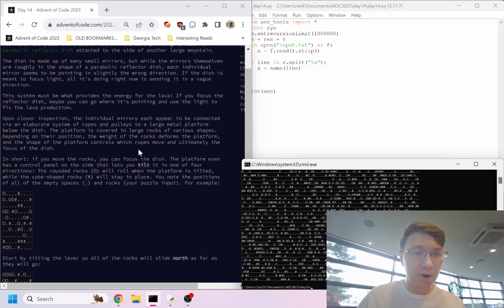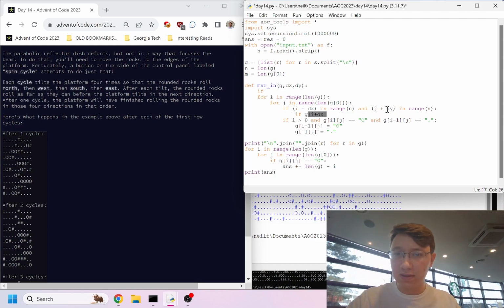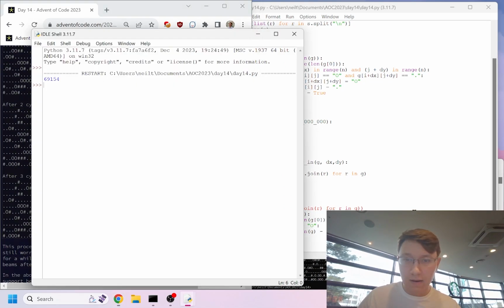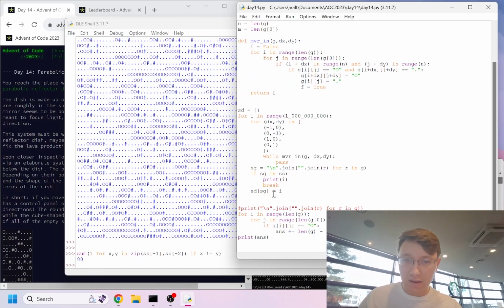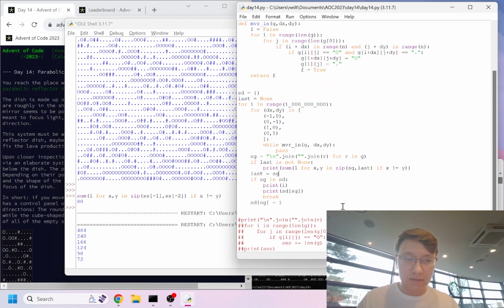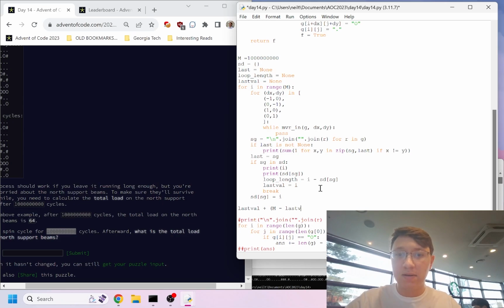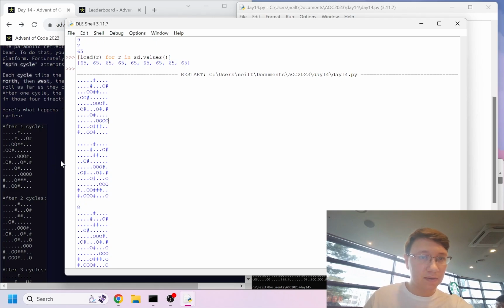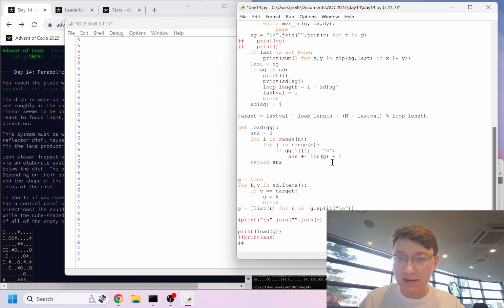Advent of Code 2023 Day 14 Solve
Advent of Code 2023, Day 14. Finished 18th for part 1 and 361st for part 2 (bugs!). Today marks the start of me mostly solving from other random locations (mostly Starbucks) while I'm in Korea. On a related note, sorry for the bad audio quality! There was a lot of background noise in the Starbucks where I was recording, and I couldn't seem to remove most of it without making my own voice sound a bit weird. I think it should be a little better in future videos, since I've been trying to find places that aren't too busy recently.

0:00 - Part 1
3:19 - Part 2
26:17 - Done!